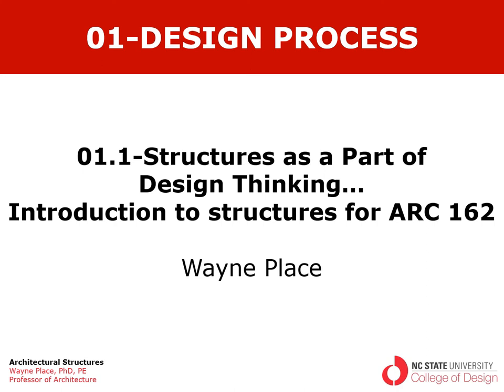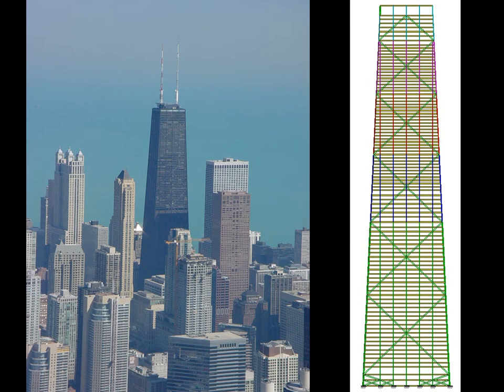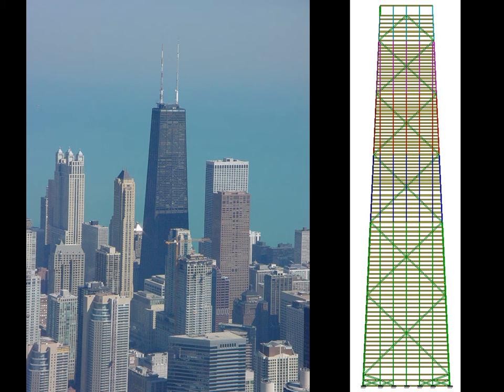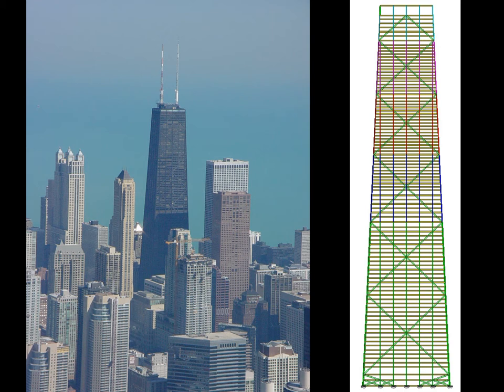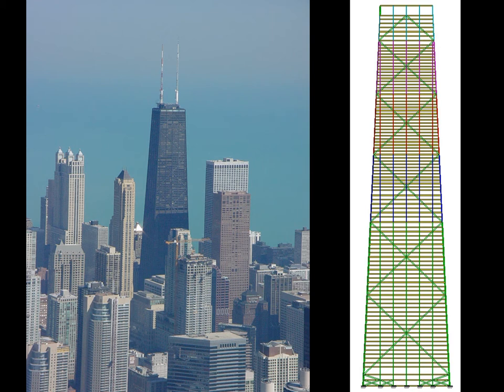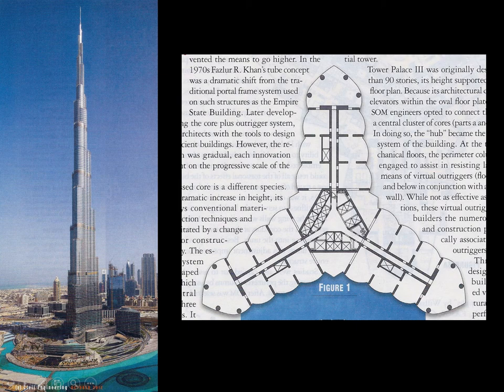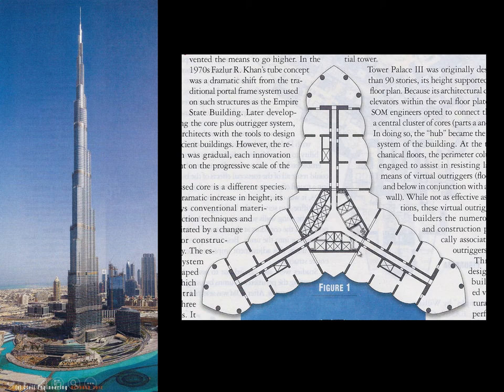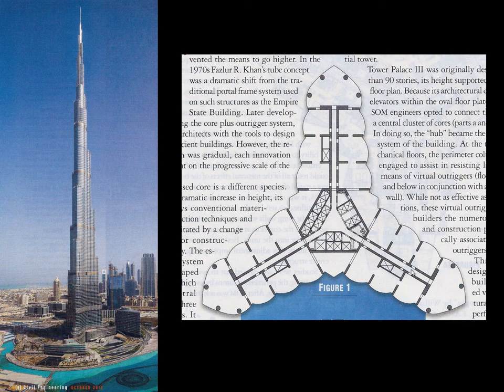Presentation To ARC162